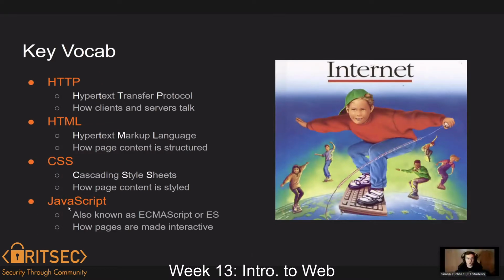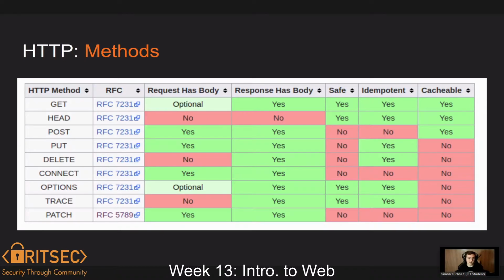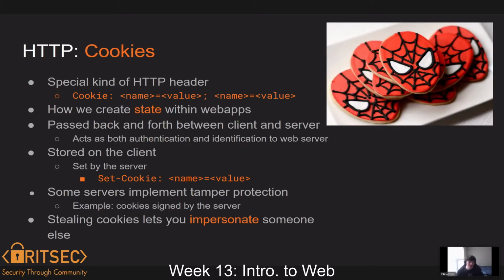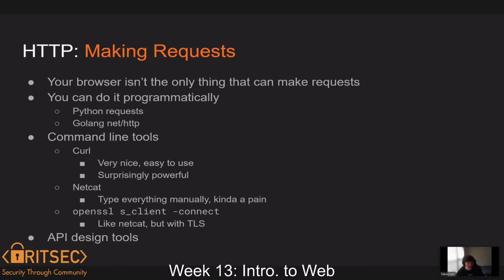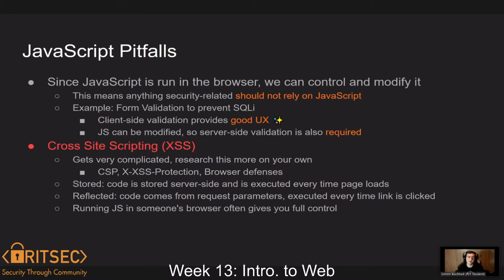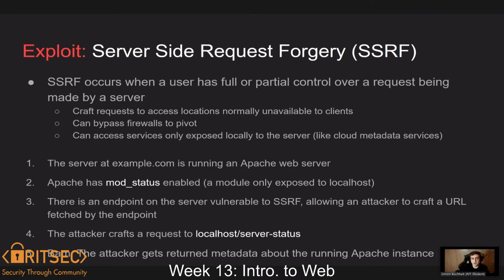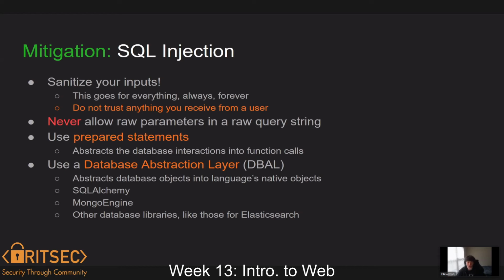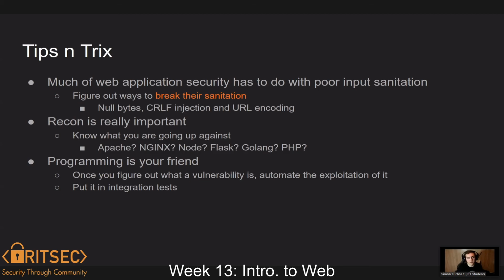Week 13 Intro to Web